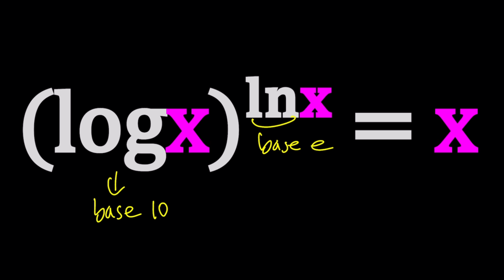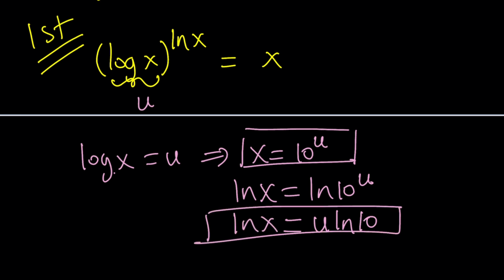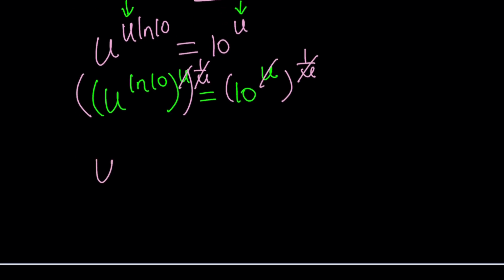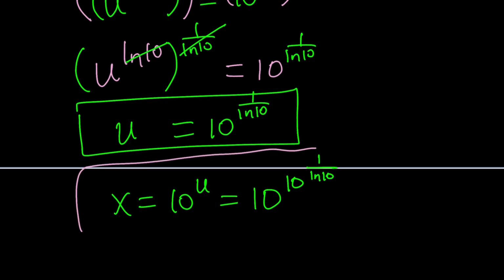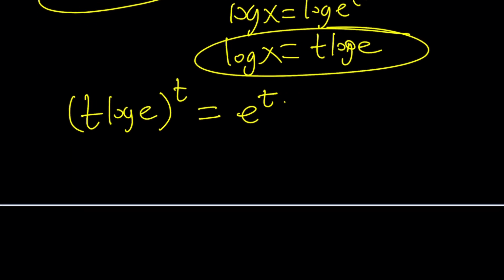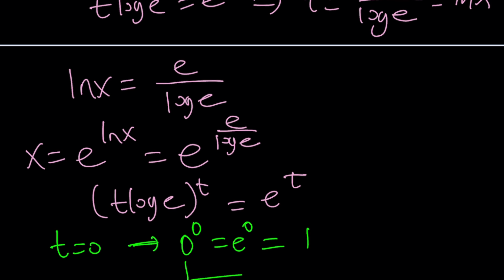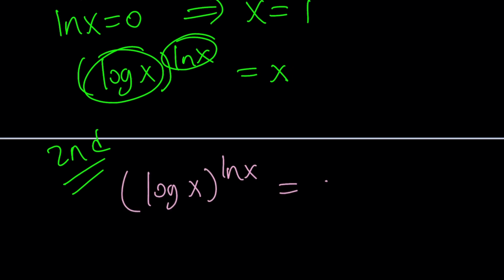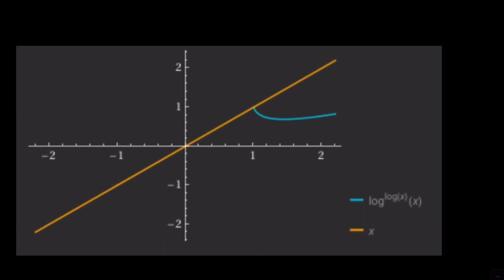A Really Cool Exponential Equation